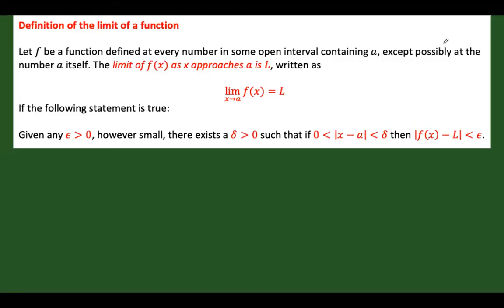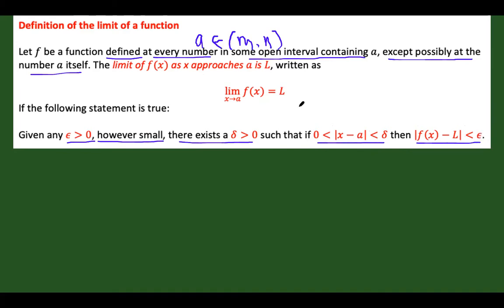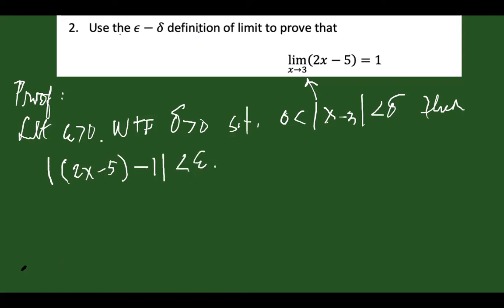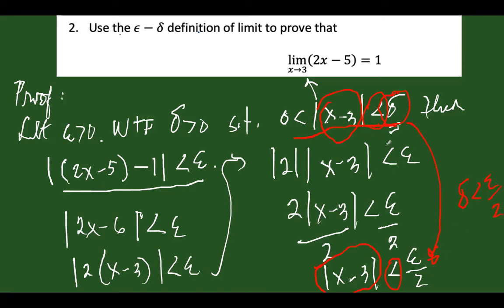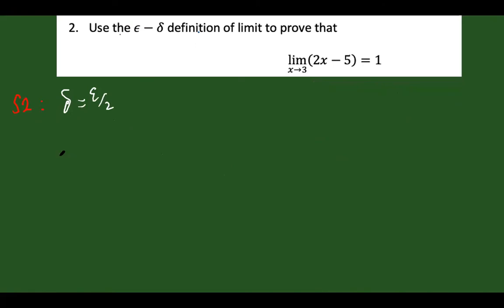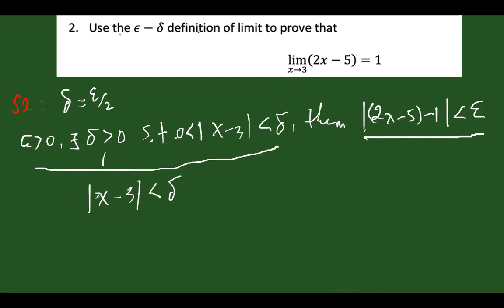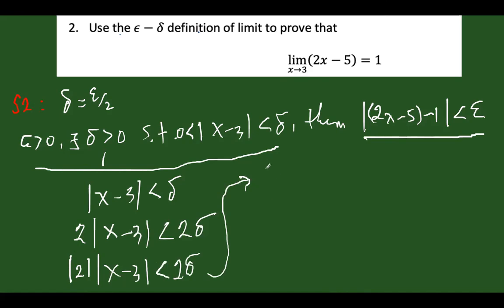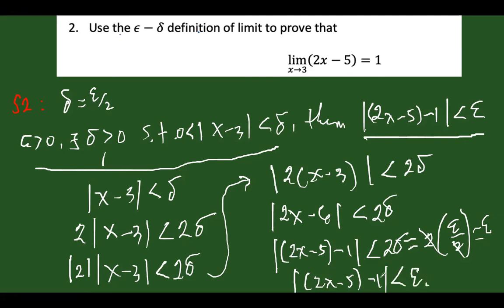#2. Limit Definition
This video discusses proving limits by the formal definition of limits.